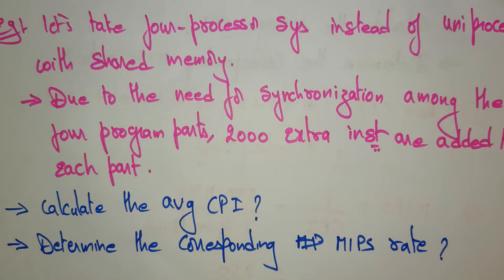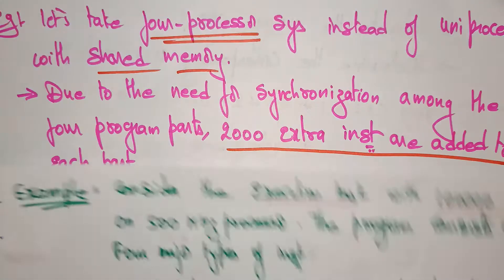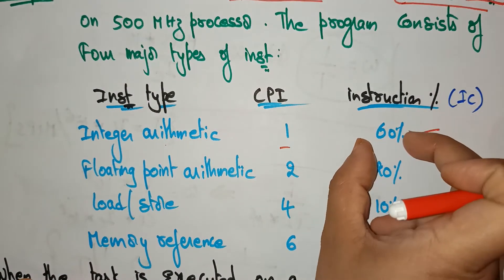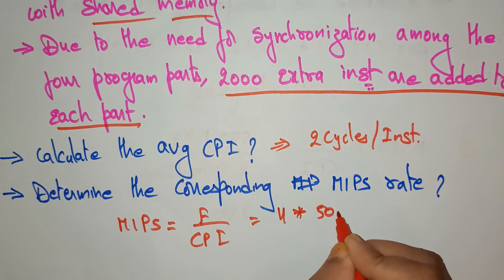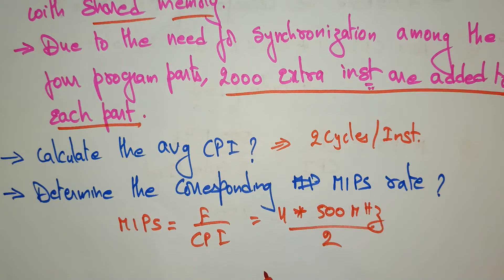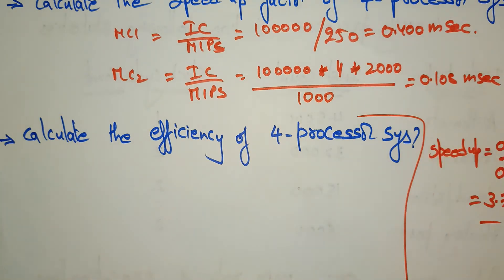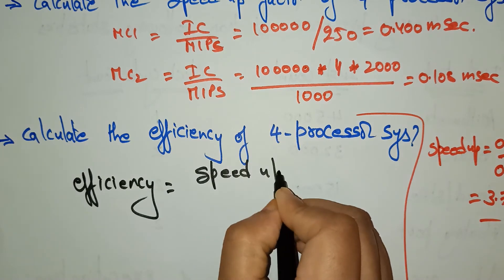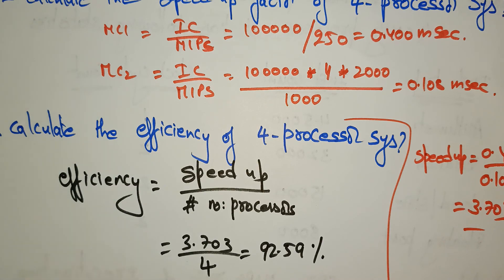Problems on calculating system performance part 2 | Lec-10 | ACA | By Bhanupriya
Problems on calculating system performance
clock rate,CPI,MIPS rate ,Execution time of CPU solved problems